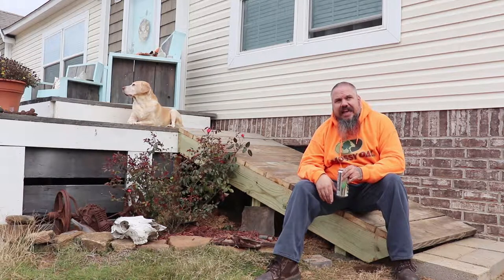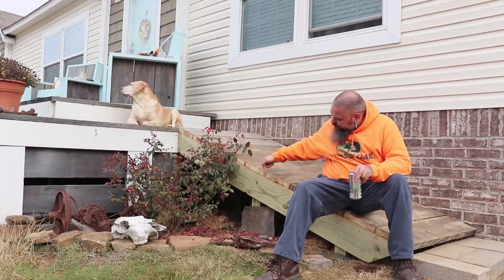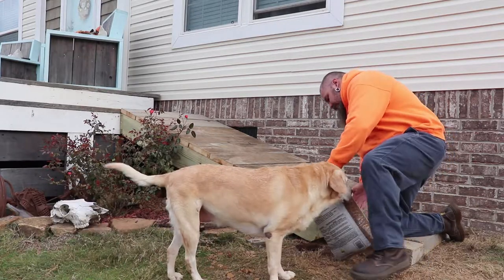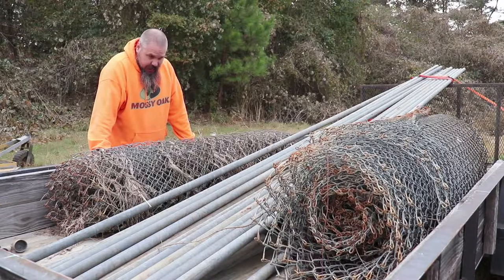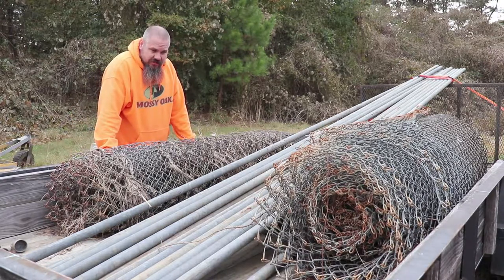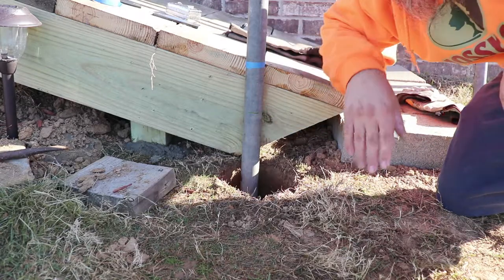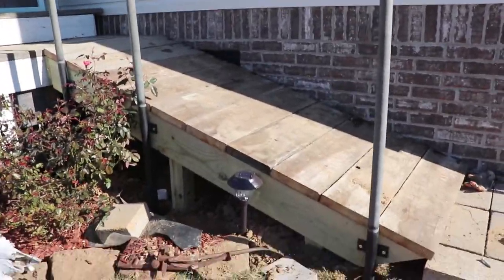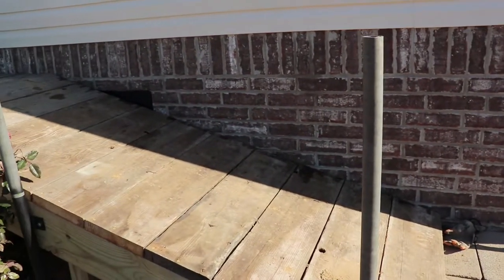Hand Rail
I build a hand rail for the ramp on front deck.